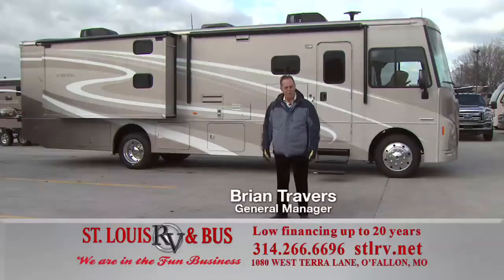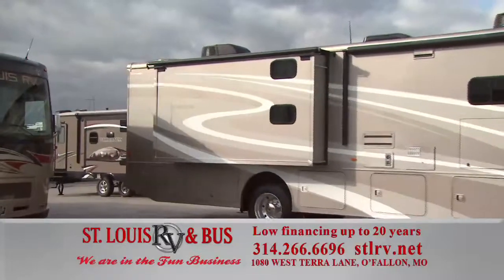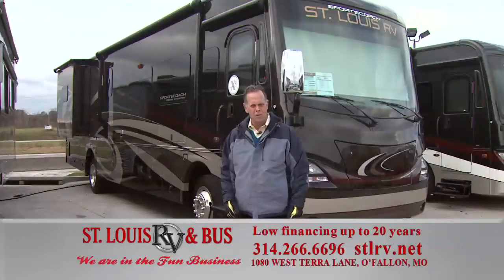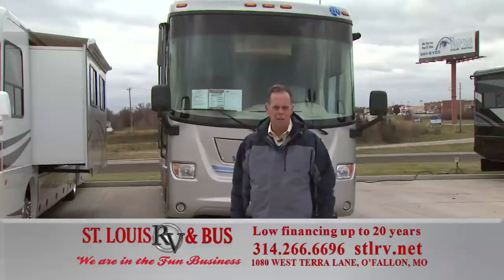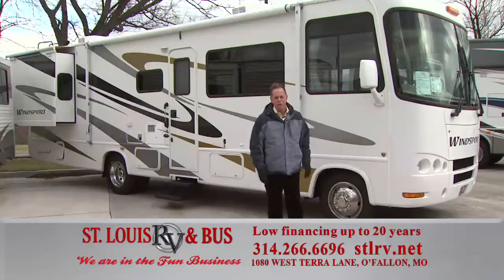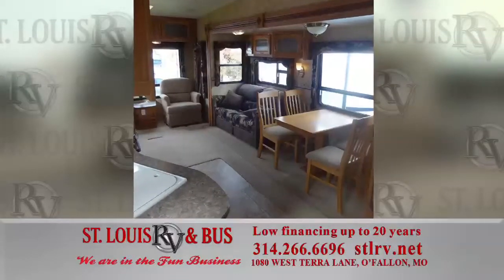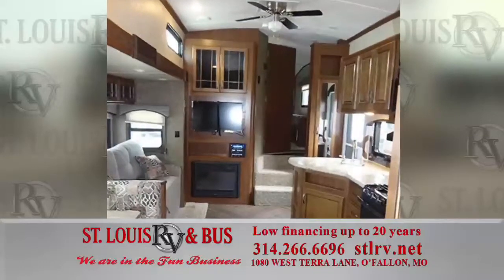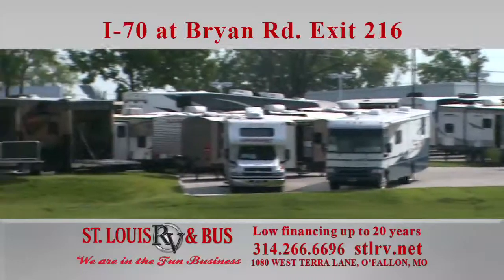Travers St Louis RV 5 min 12 1 2014 web